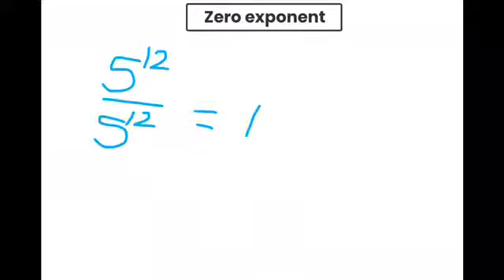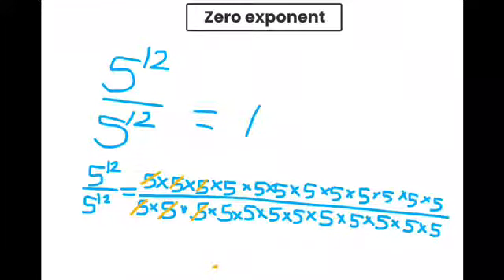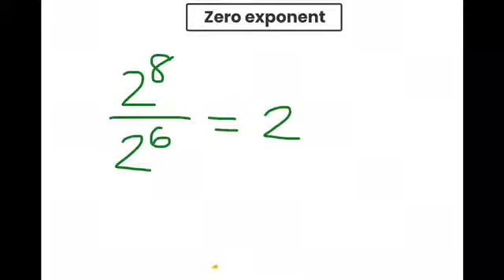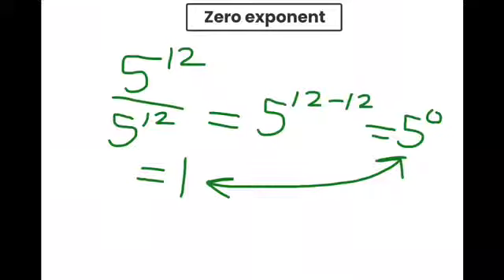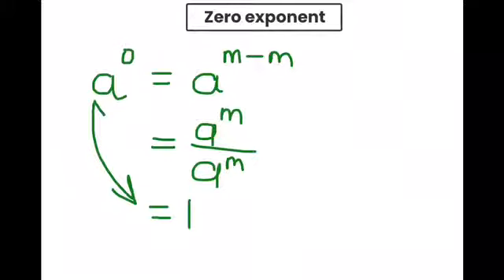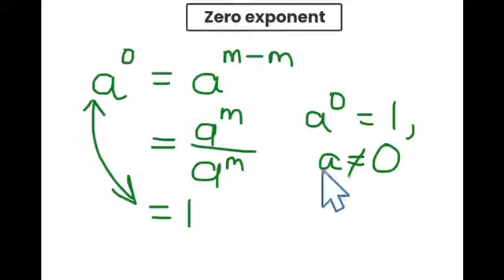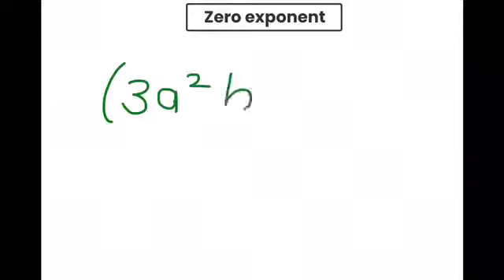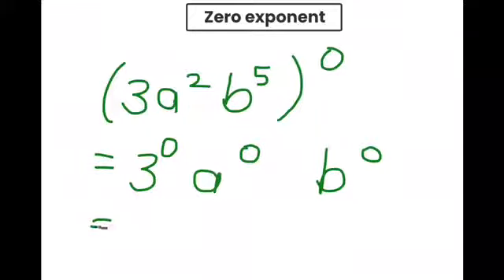04 Exponents Zero exponent